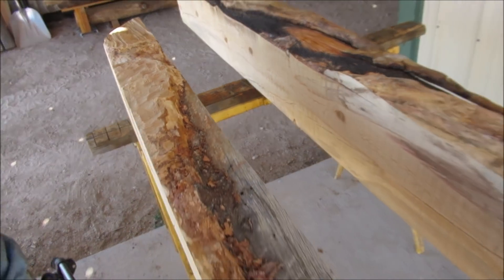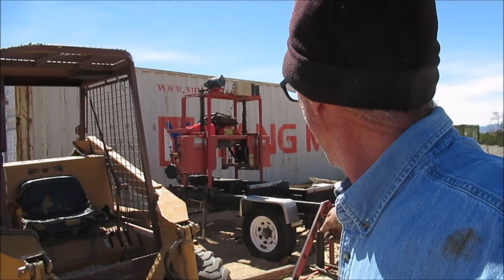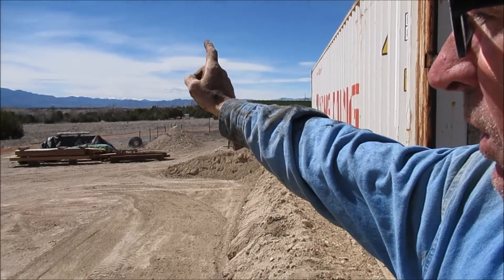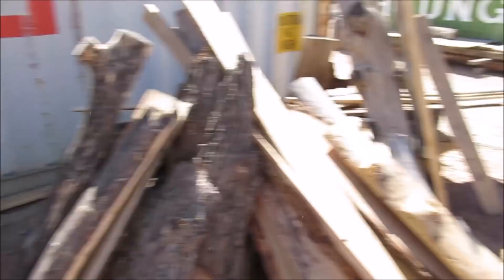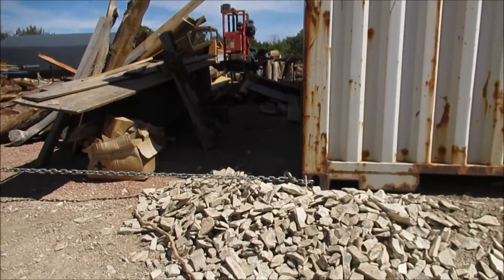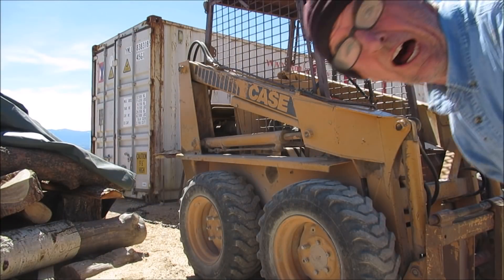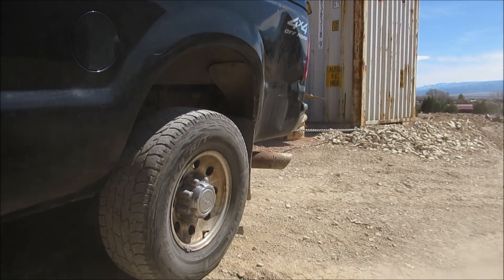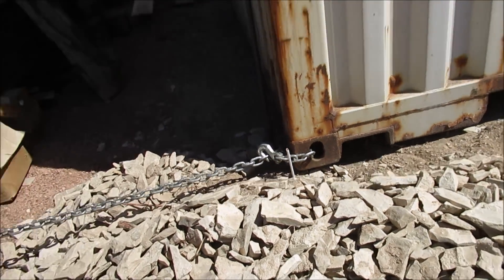Conex Reset - It's A Real Problem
Watch Conex Reset - It's A Real Problem by Colorado wood and metal working artist Mitchell Dillman for a quick look how to reset a Conex shipping container in preparation for the next phase of construction at the new yard.

Mitchell needs a barn to store his kiln-dried lumber.

This video documents how Mitchell utilizes his small skid-steer and pick-up truck to move one of his full, 40' shipping containers, while also working to fill custom cut orders.